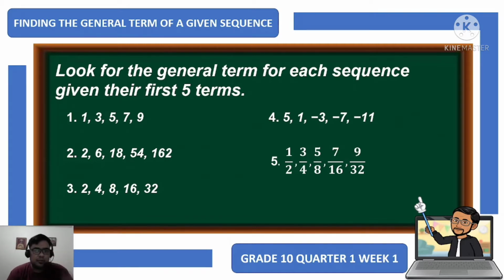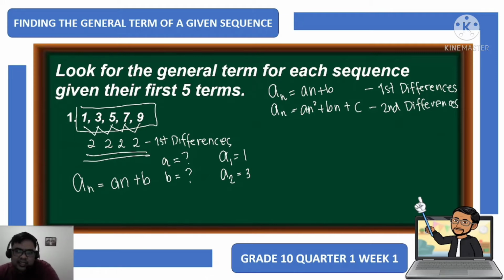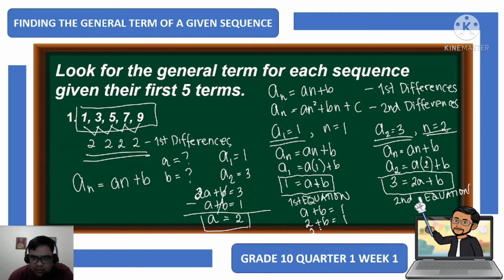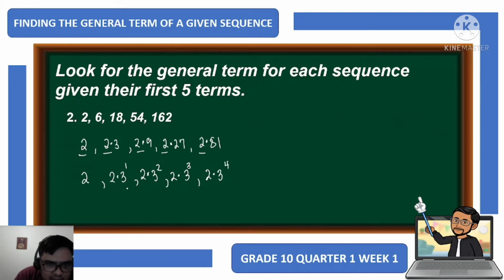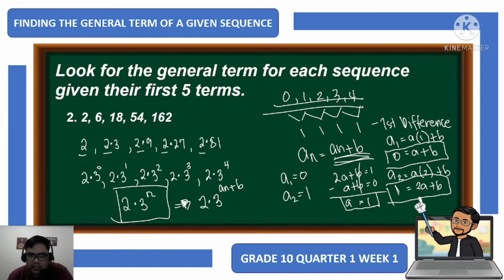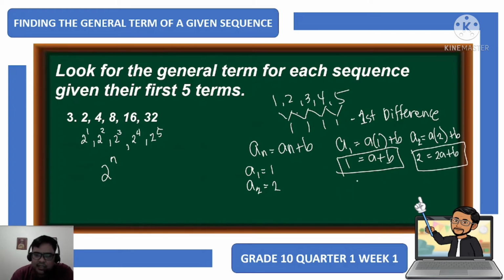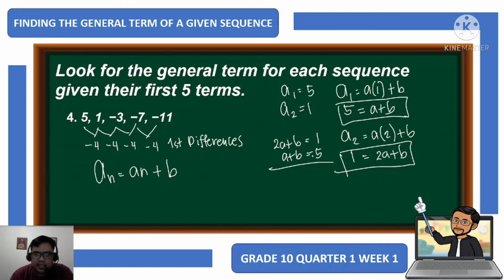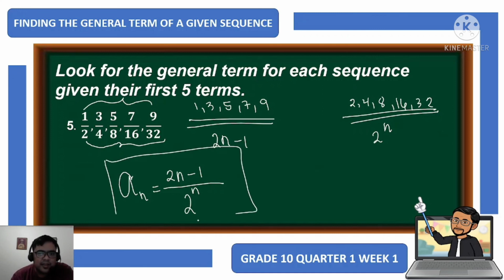FINDING THE GENERAL TERM OF A GIVEN SEQUENCE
MELC Quarter 1 Week 1